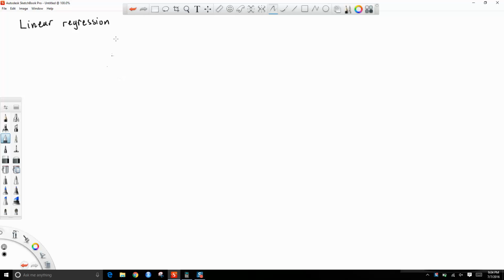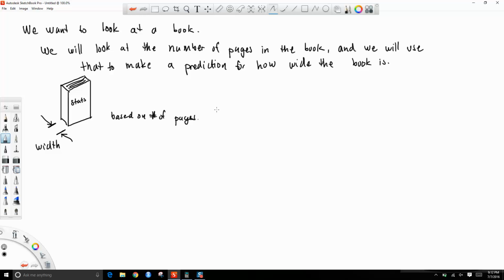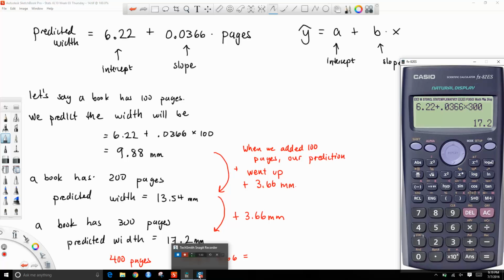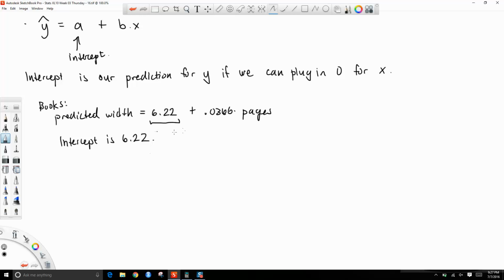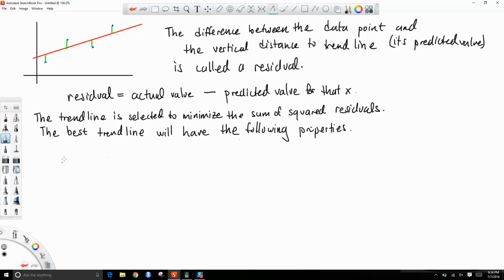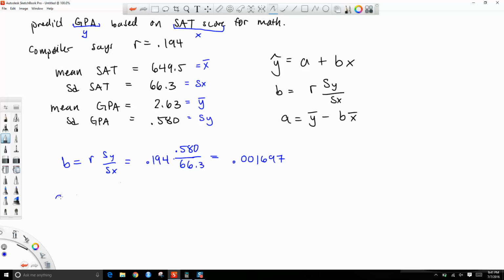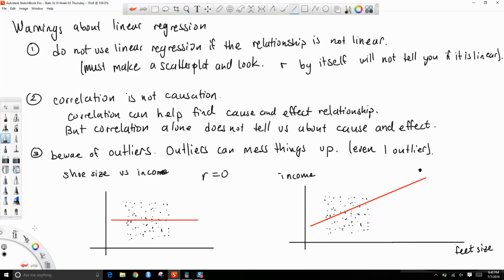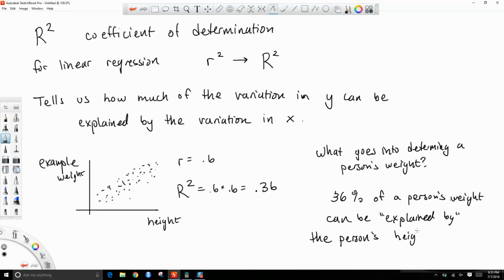7 7 2016 Stats XL10 Week 3 Part 02